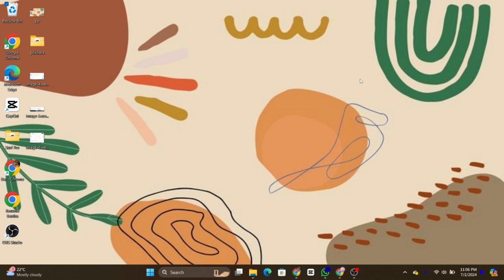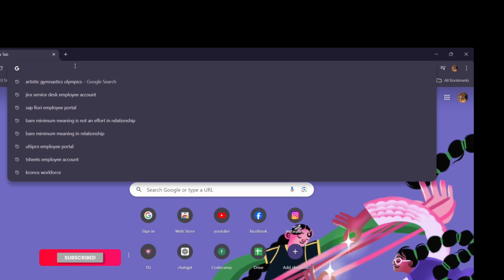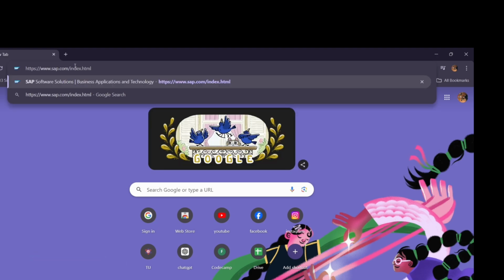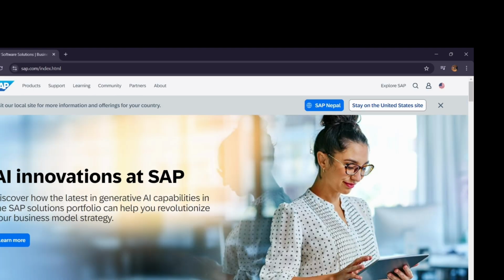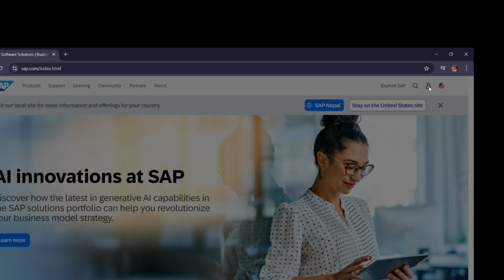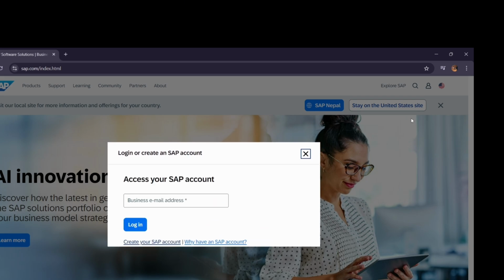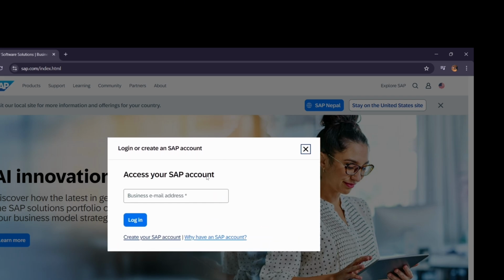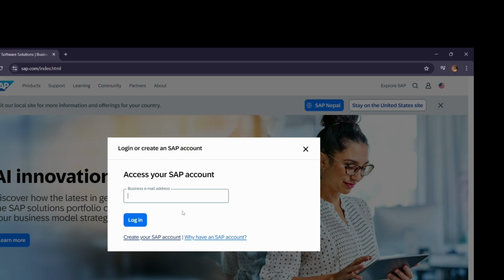How To Login To SAP Fiori Employee Portal (2024)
Tutorial On How To Login To SAP Fiori Employee Portal (2024)

Welcome to Official Help Desk! In this video, we'll guide you through the process of logging into the SAP Fiori Employee Portal in 2024. We'll also cover how to login to Zoho People Employee Portal 2024, and provide steps for Fiori login and accessing your SAP Fiori login payslip.

📝 **Topics Covered:**

- How To Login To Zoho People Employee Portal 2024: Step-by-step instructions to access the Zoho People Employee Portal, ensuring you can manage your employee information efficiently.

- Fiori Login: Detailed guidance on navigating the Fiori login process, helping you access the SAP Fiori Employee Portal with ease.

- SAP Fiori login payslip: Tips and tricks for accessing your payslip through the SAP Fiori login, covering common issues and solutions.

0:00 - Introduction
0:05 - How To Login To Zoho People Employee Portal 2024
0:15 - Fiori Login
0:25 - SAP Fiori login payslip

💬 Have you encountered issues while trying to log into the SAP Fiori Employee Portal or Zoho People Employee Portal? What solutions worked for you? Share your experiences or ask for help in the comments section below!